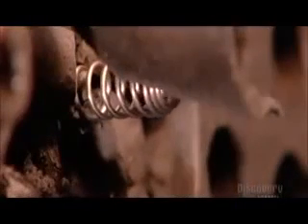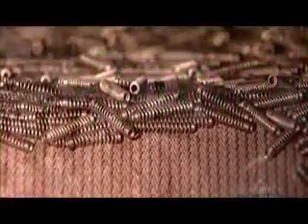Fabrication des ressorts